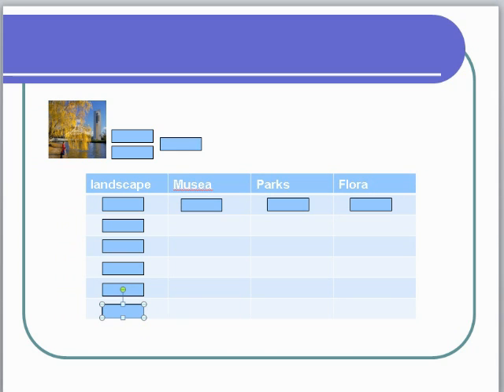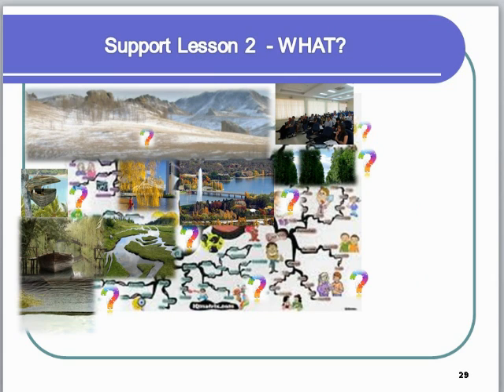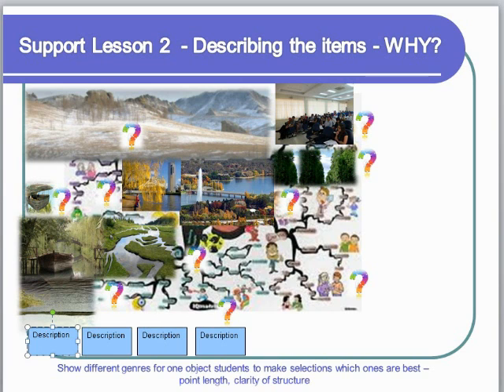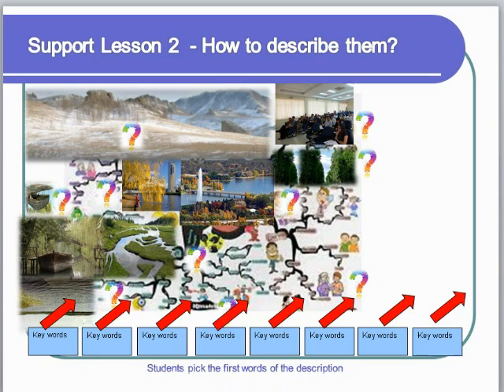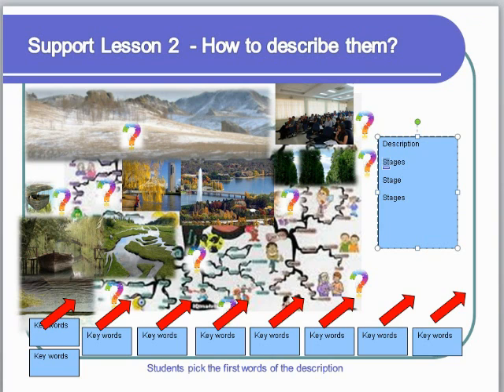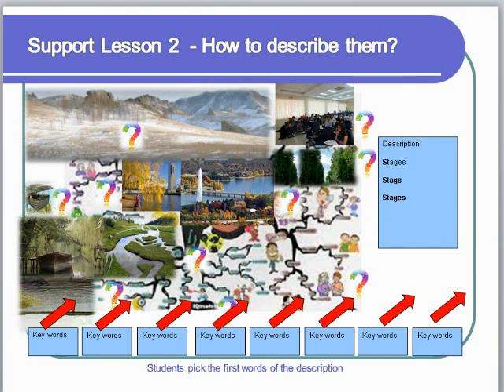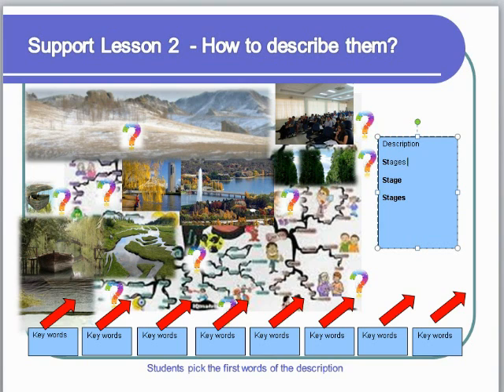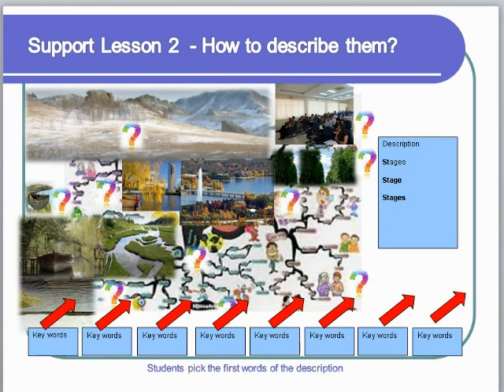Week 8 Innovation in TESOL PART 2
Dr Ania Lian , CDU, Australia